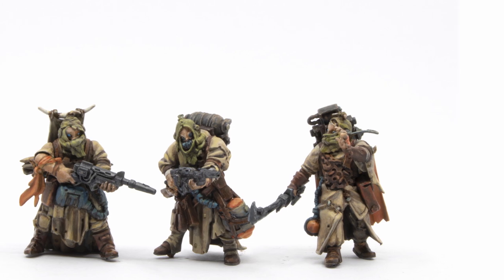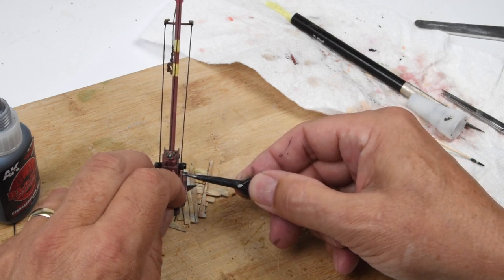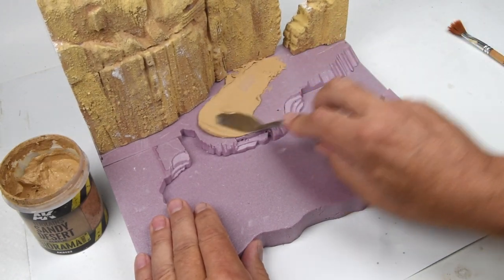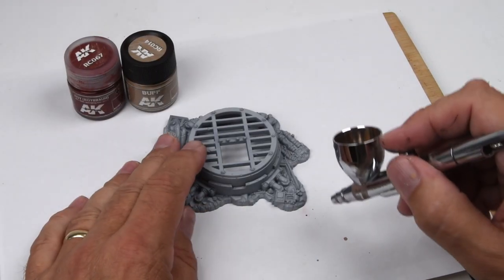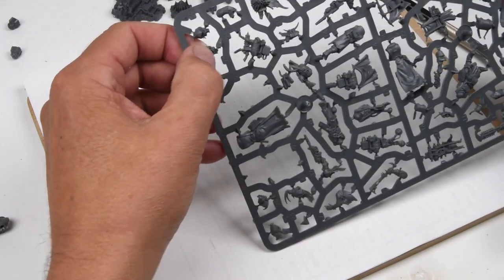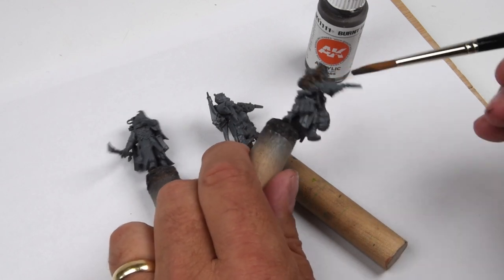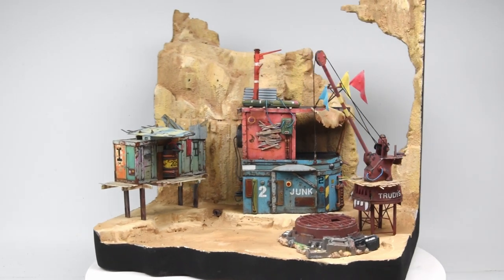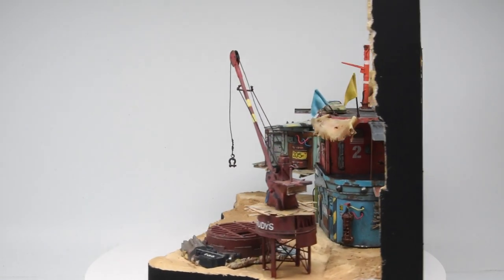Warhammer Junkyard, Ep. 3. Painting Figures, and Base Construction.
Episode 3 focuses on painting the figures, and diorama construction - along with a few finishing touches to the buildings.